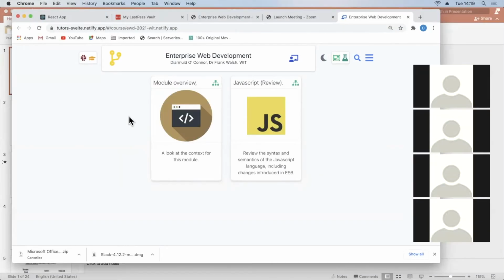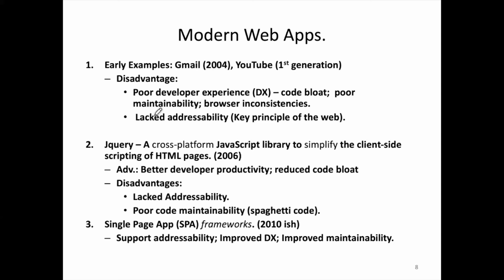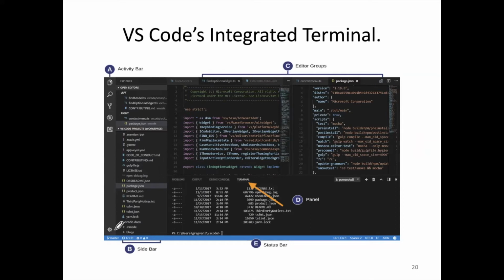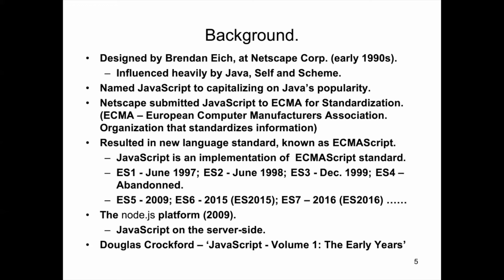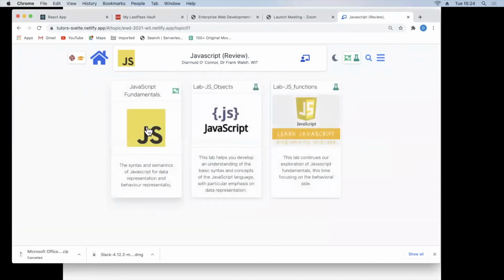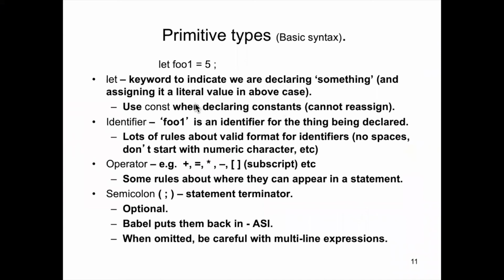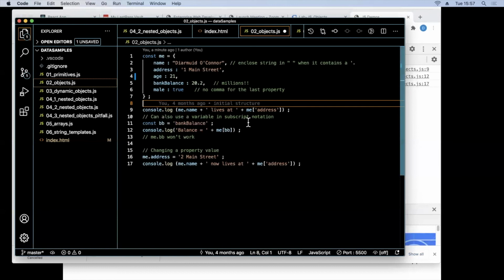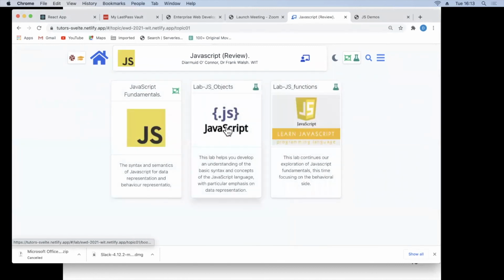Enterprise Web Dev - Lecture 1